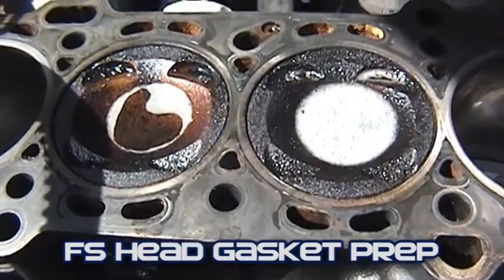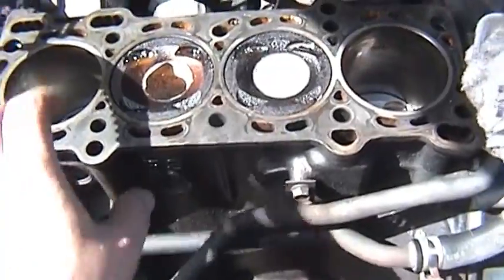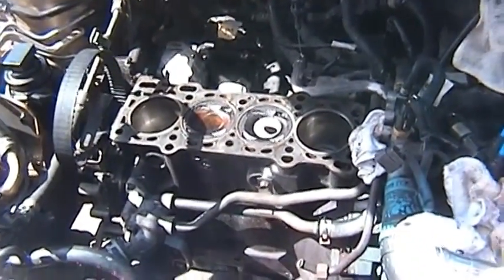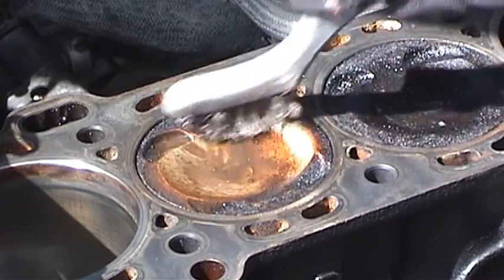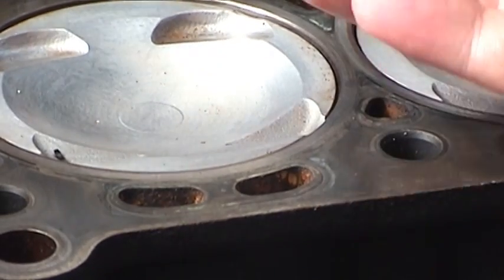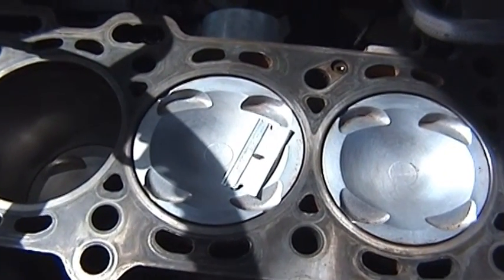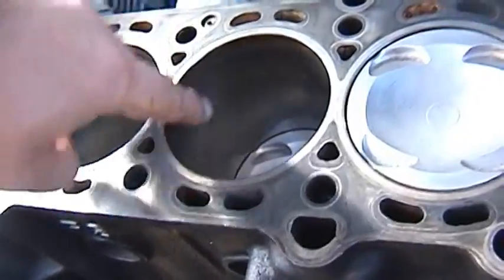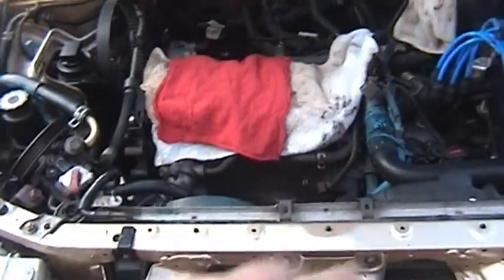Mazda 626 - Head Reassembly Preparation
Preparing the block and head mating surfaces for head gasket install.